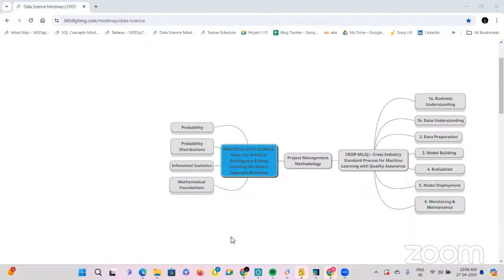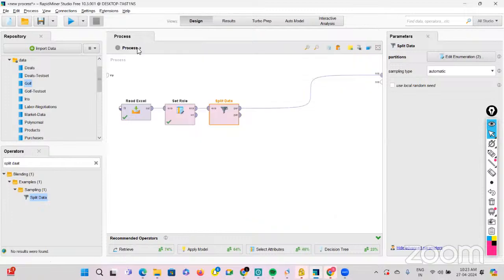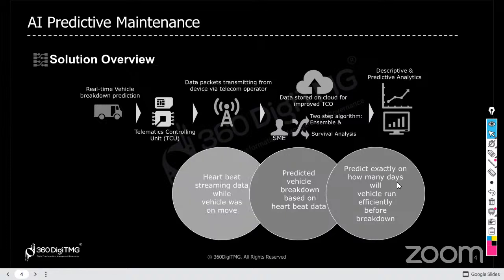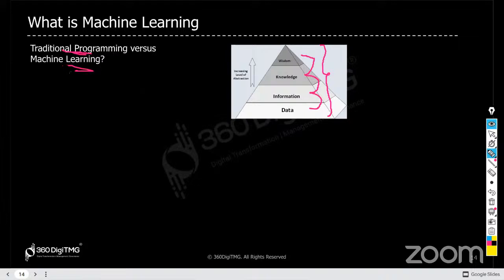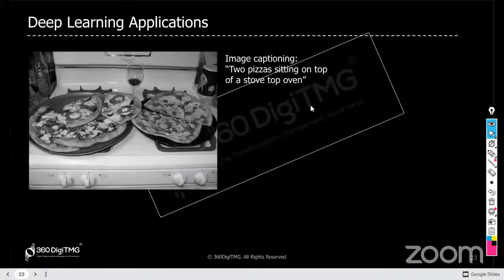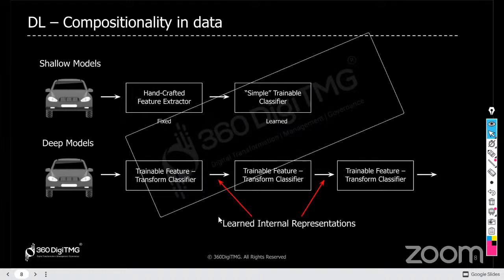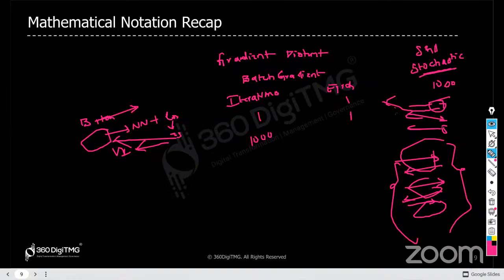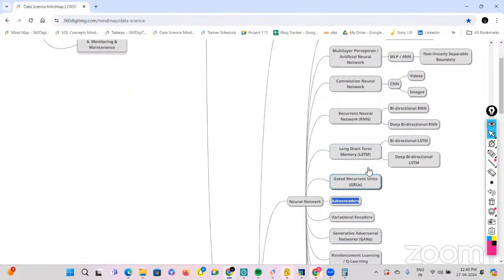Exploring RapidMiner | Day 10 | 360DigiTMG's Value Added Course